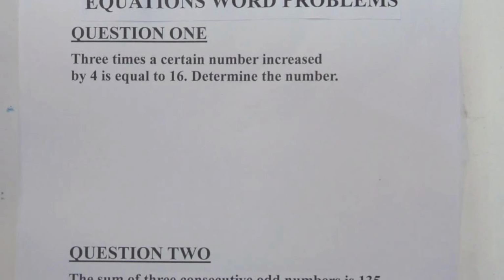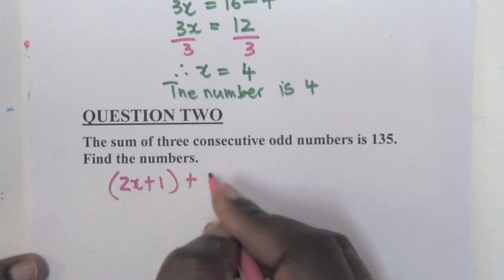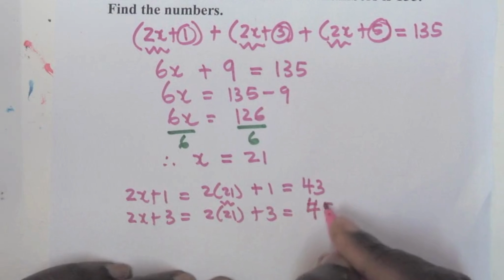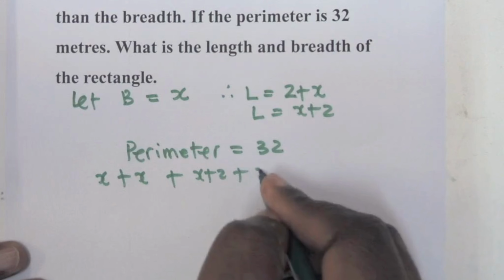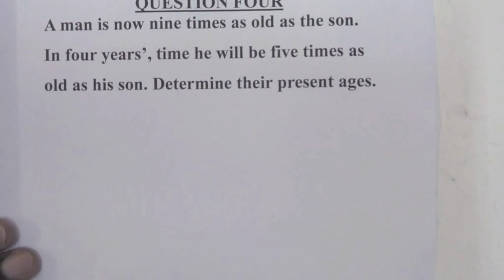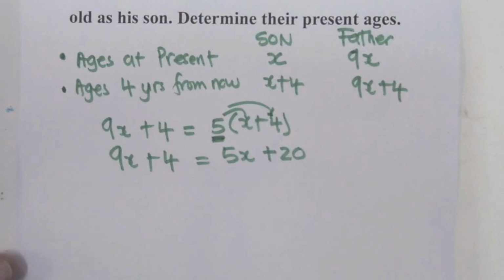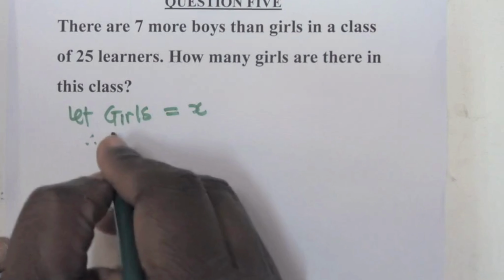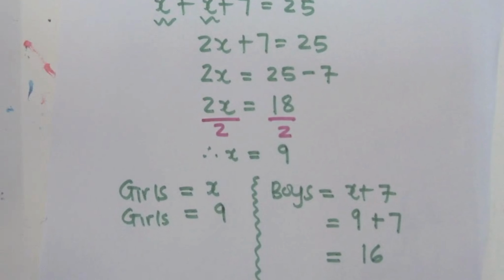EQUATIONS WORD PROBLEMS